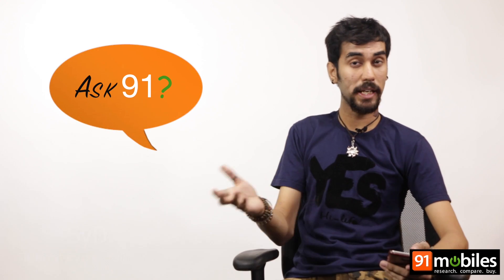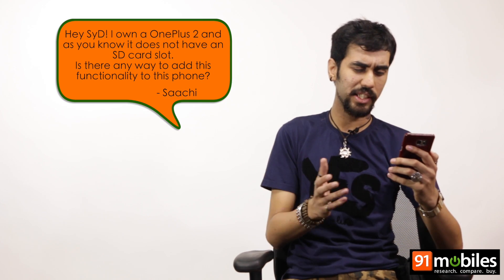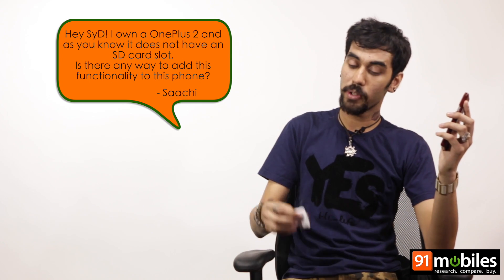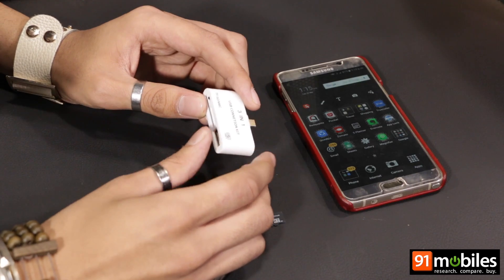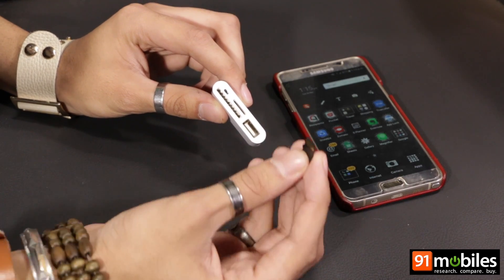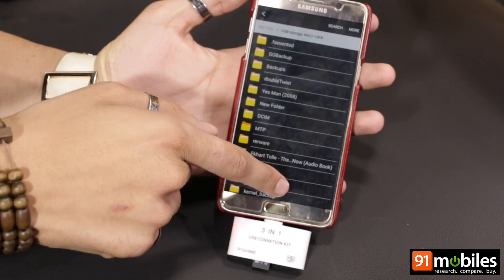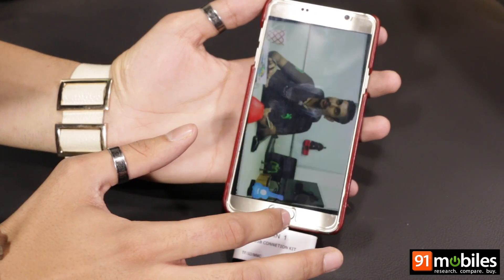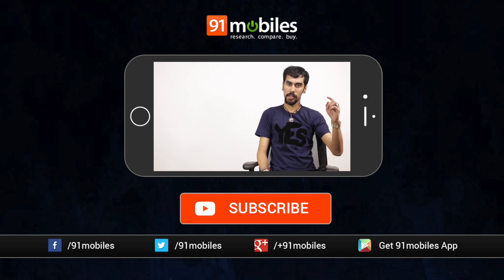How to add SD card slot to a smartphone?: 91mobiles[Ask91] [English]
Here's how to use an SD card with Oneplus, Samsung Galaxy, Xiaomi and other smartphones.

About Us:

91mobiles.com is the largest gadget research site in India that provides tools, reviews & rich content to help people decide which gadget best suits their needs. The platform also helps users to find best  prices/offers for the gadgets.